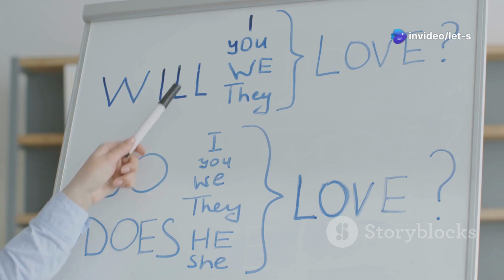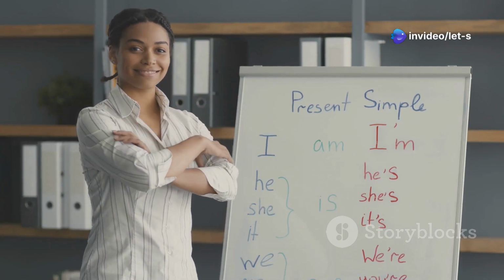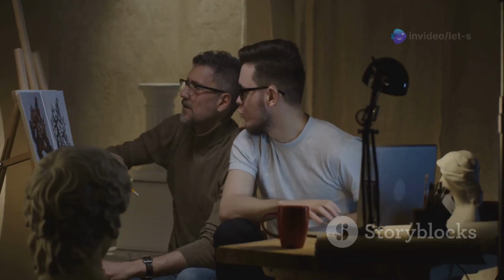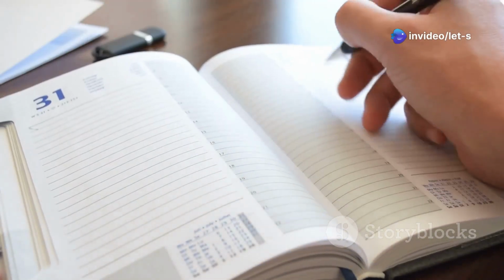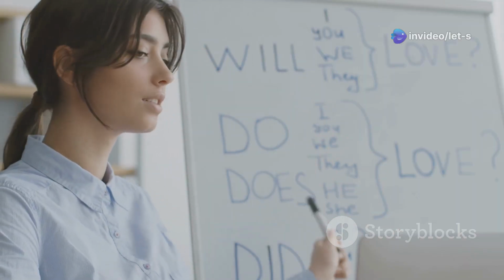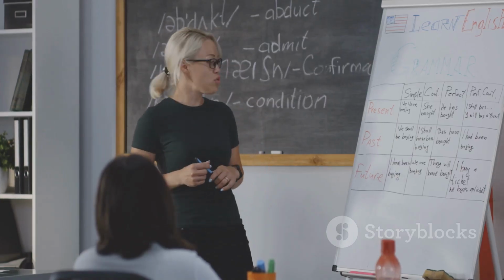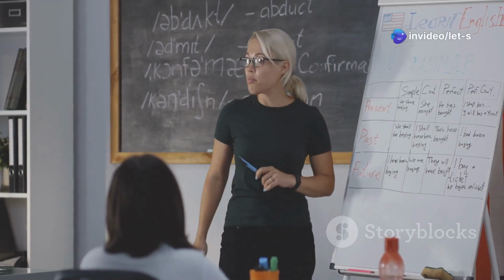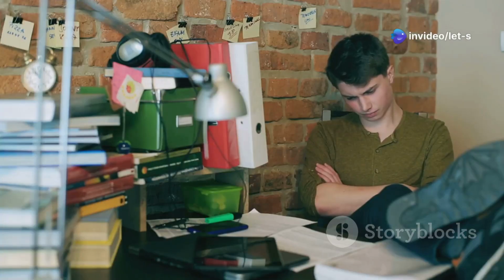Lesson 51 Mastering Conditionals and Passive Voice in English!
Unlock the secrets of English grammar with our latest video, "Mastering Conditionals and Passive Voice in English!" In just 10 minutes, you'll learn how to create sentences using both conditionals effectively and understand the structure of passive voice sentences in the present and past. We’ll cover essential concepts like the passive voice structure (to be + past participle) and provide real-life examples, such as "The book is read by John" and "The book was read by John." Perfect for students and language enthusiasts looking to elevate their English skills!

OUTLINE:

00:00:00 Introduction to Conditional Sentences
00:00:46 Facts and General Truths
00:01:30 Possible Future Outcomes
00:02:12 Imaginary or Unlikely Situations
00:02:54 Reflecting on the Past
00:05:32 Understanding Passive Voice
00:07:42 Combining Conditionals and Passive Voice
00:10:01 Test Your Knowledge
00:10:42 Common Mistakes and How to Avoid Them